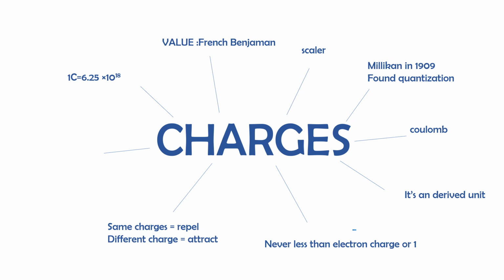10 key point's about CHARGES !! || class 11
this lecture will help you to increase your information about the charges
for detailed video on intrinsic property:
MUST WATCH!!!